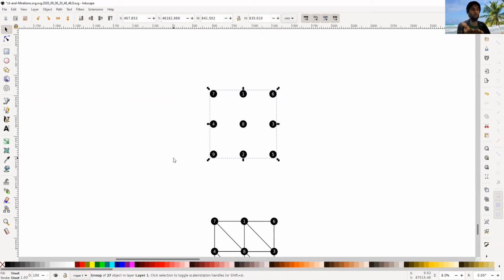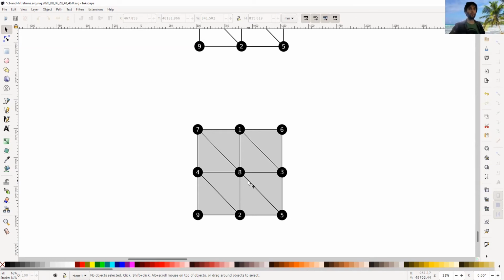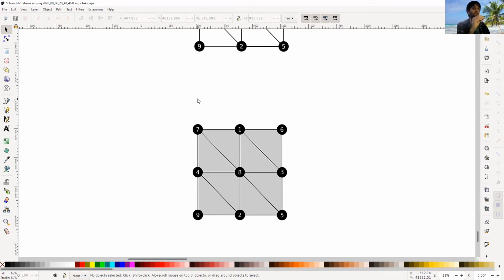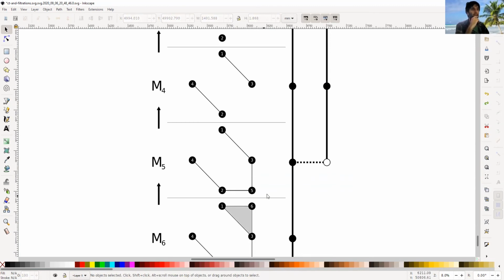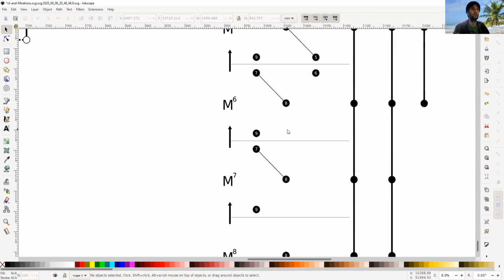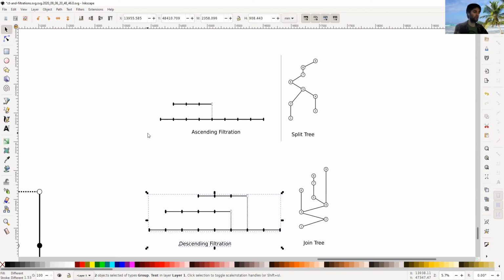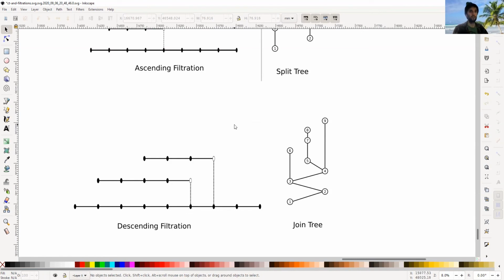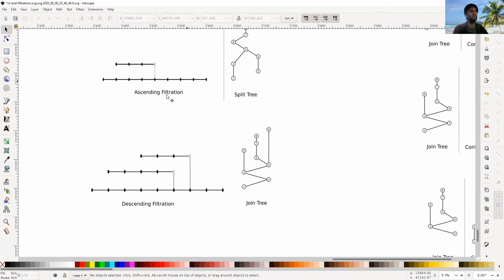Merge Tree Representation for 0th Persistent Homology [Petar Hristov]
Persistent Homology is often visualised and interpreted via Barcodes and Persistence Diagrams. While they convey all necessary information, they're not always the best data structure to interact with the topological features in the data set. For the 0th Persistent Homology (connected components) there is an alternative representation in the form of a tree (connected graph with no cycles). In this tutorial I'll talk about how we can set up filtrations on simplify connected simplicial complexes that have a scalar function defined on the vertices. The tree representation of the 0th persistent homology allows us to traverse the connected components of the sub/super-levels sets of the domain for alternatives to elder rule for pairing vertices based on volume or hypervolume.

This tutorial was contributed as part of the WinCompTop+AATRN Tutorial-a-thon in Spring 2021